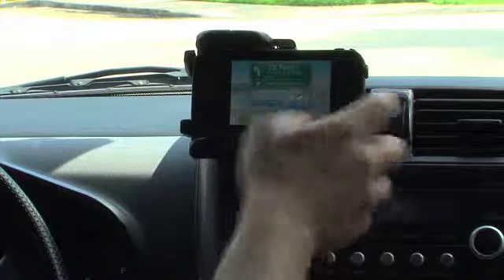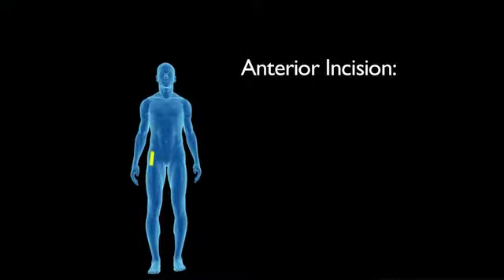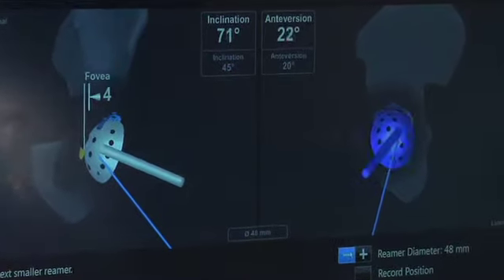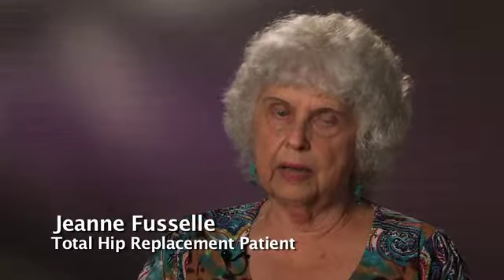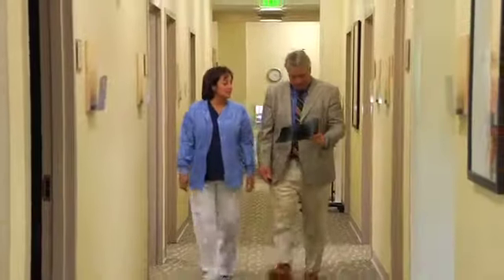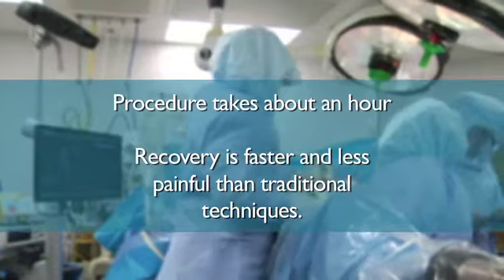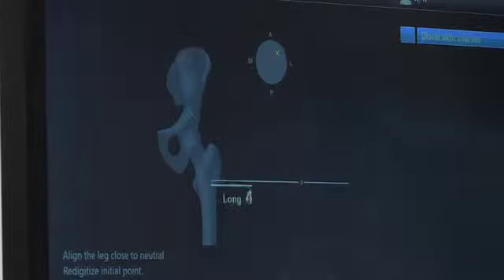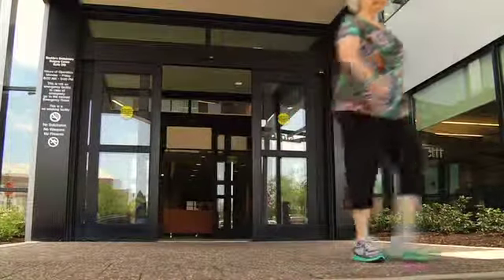OrthoVirginia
The Advancements in Orthopedics Series